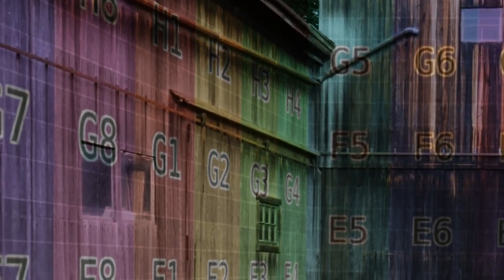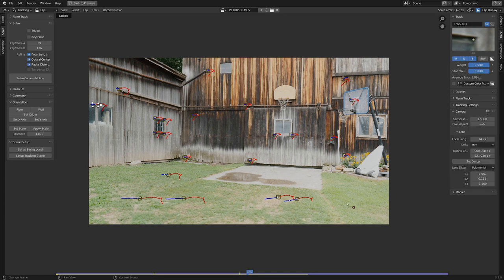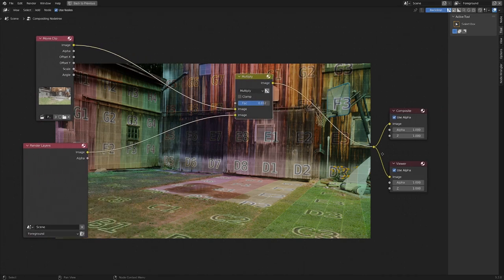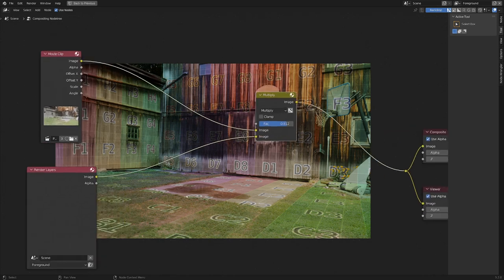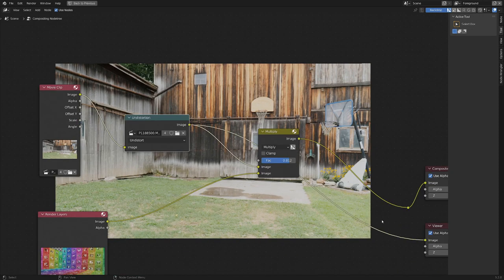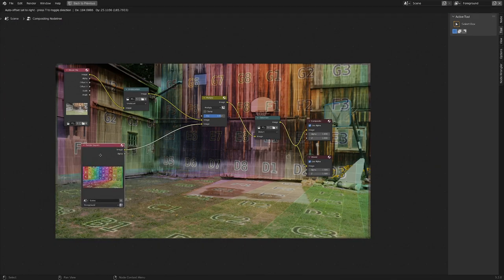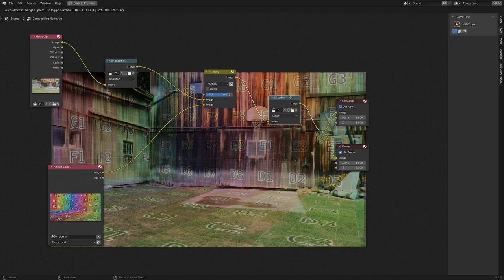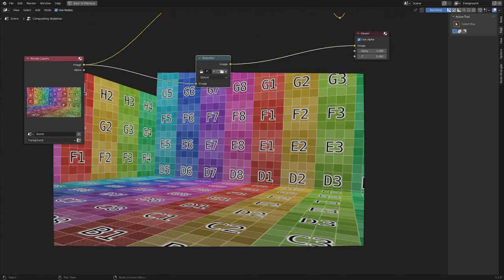How lens distortion can wreck your camera track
Lens distortion has the capability of really messing up the believability of your visual effects. Thankfully, there are some great tools in blender that can help.